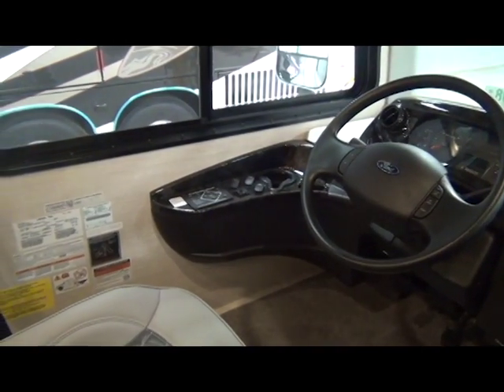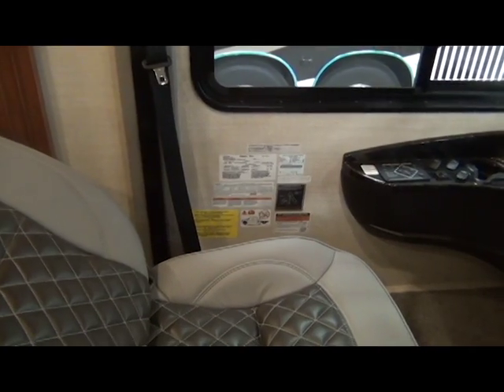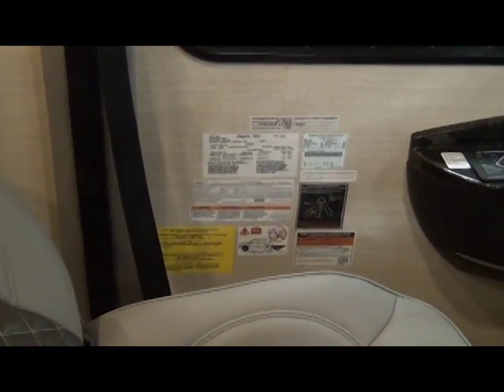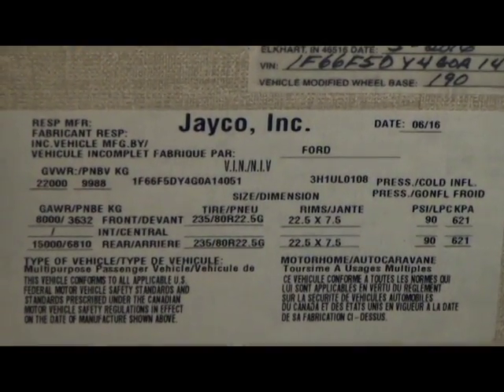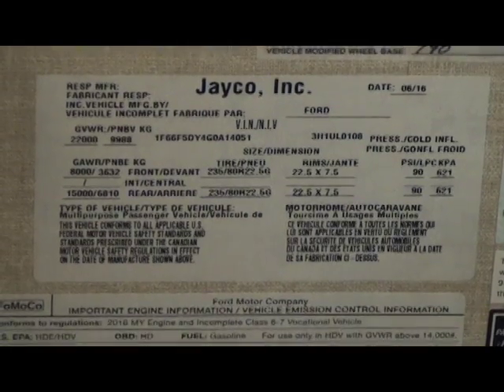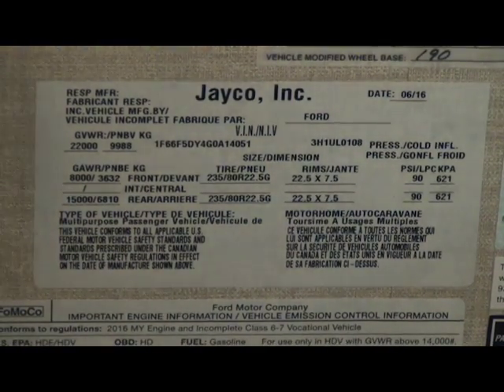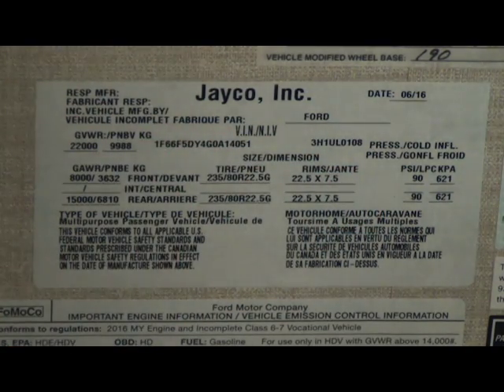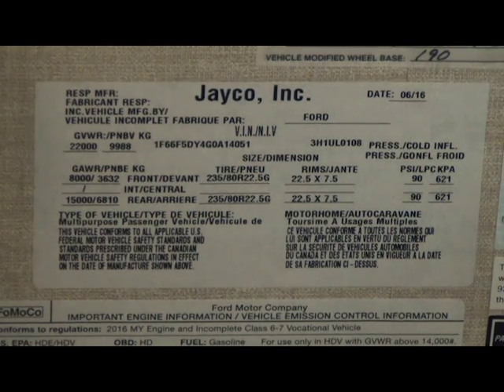2017 Precept Delivery Checklist Max Tire Pressure